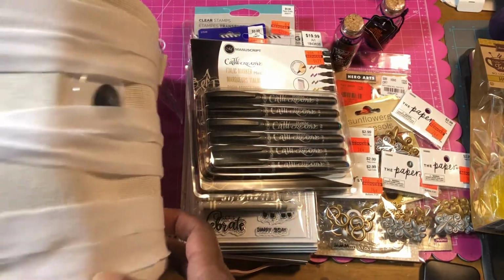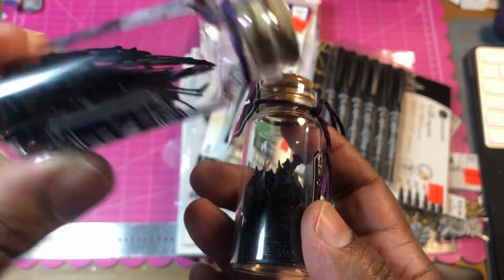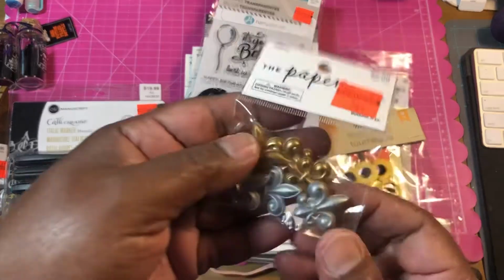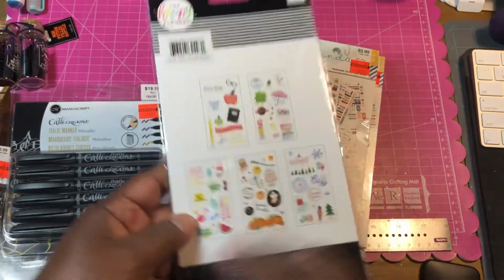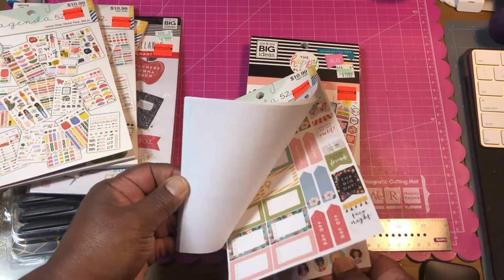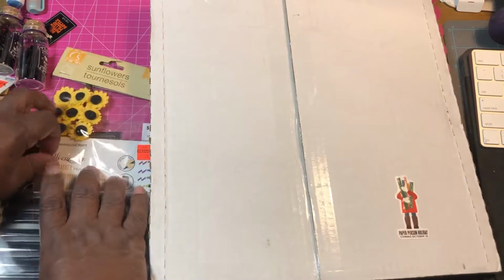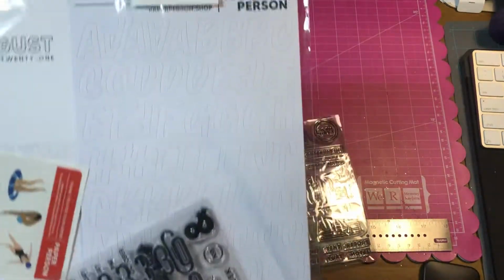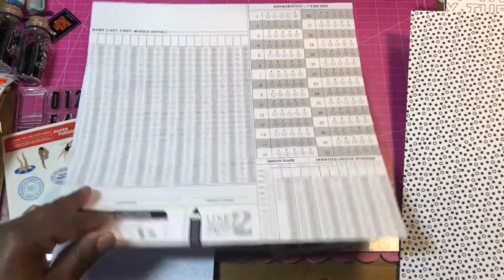Hobby Lobby clearance haul, paper person subscription kit and etc 9/5/21